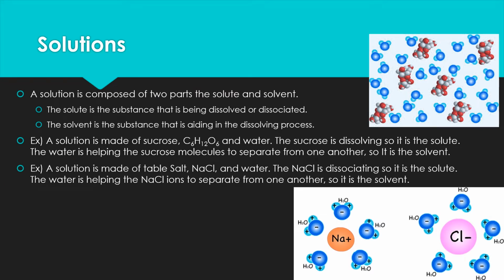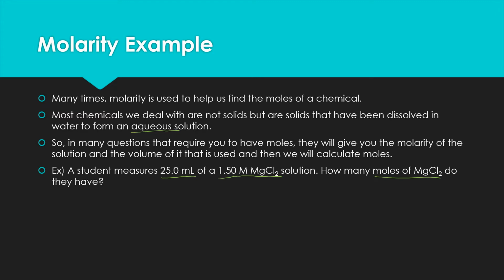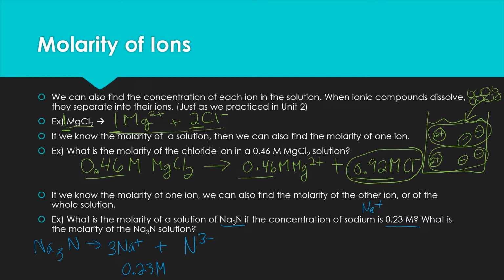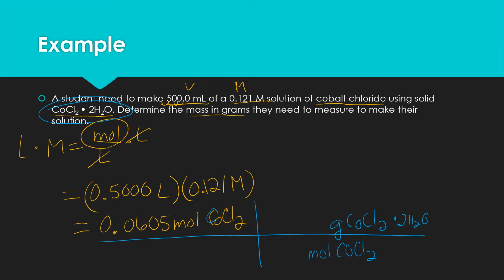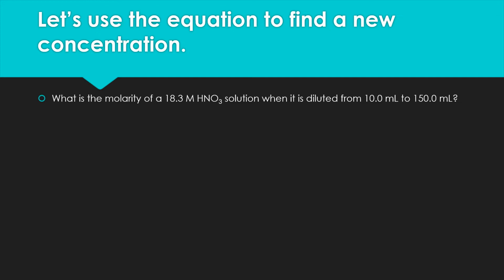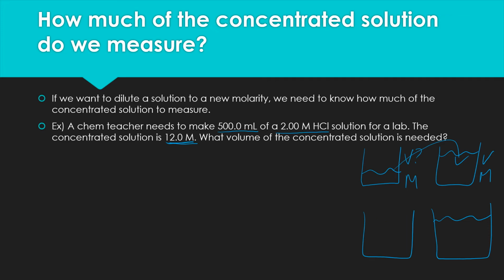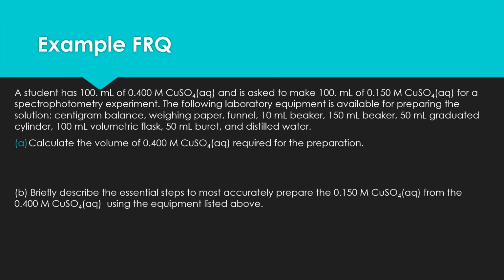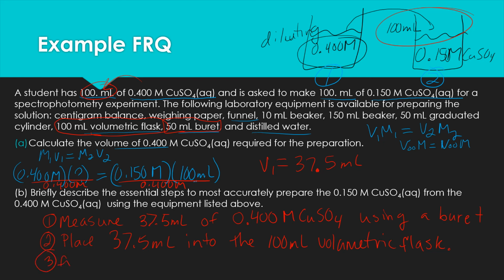3.7- Molarity and Dilution